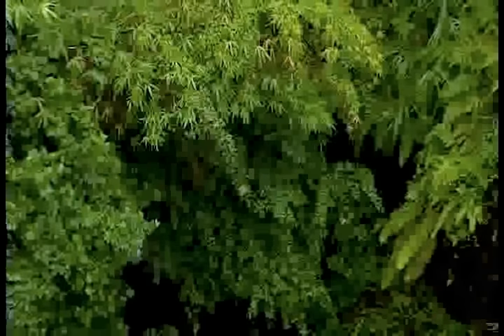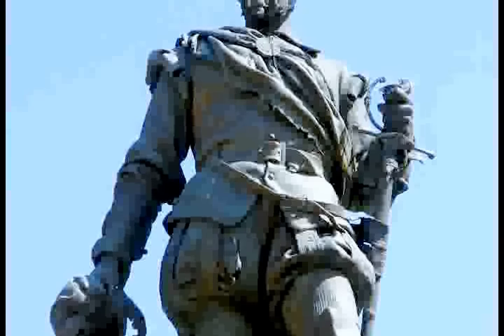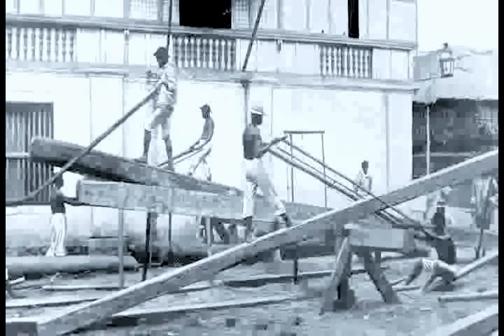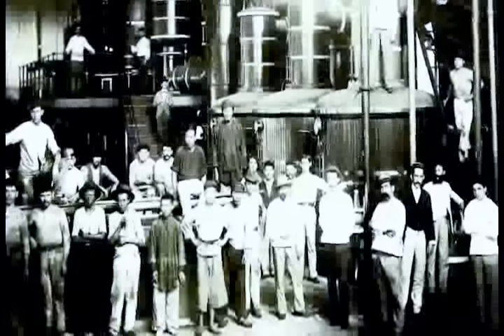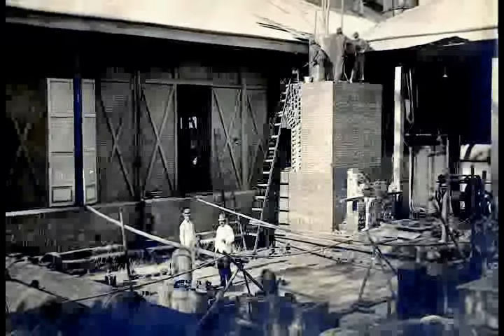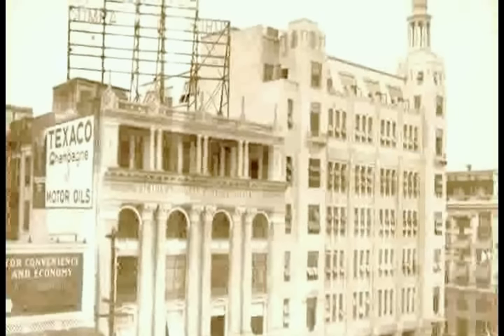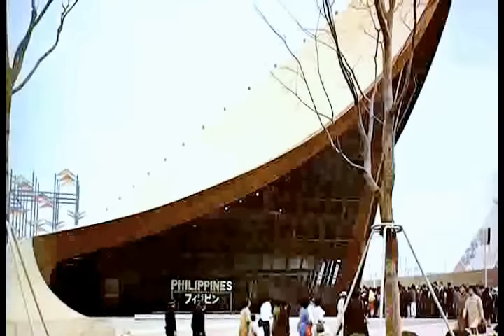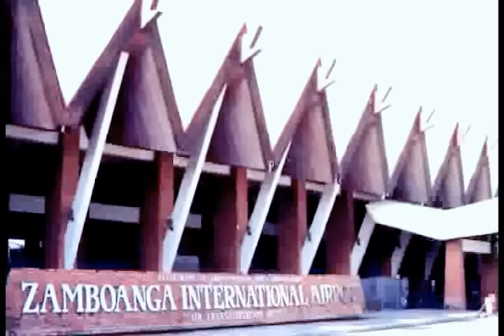Philippine Architecture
A documentary film about the history of philippine architecture, written and directed by Gerard Lico for the National Commission for the Culture and the Arts.